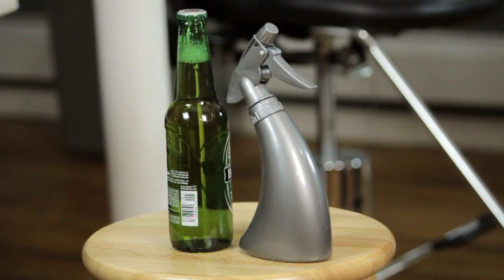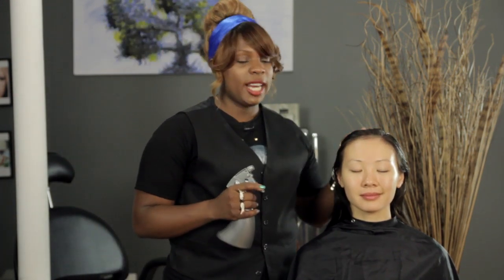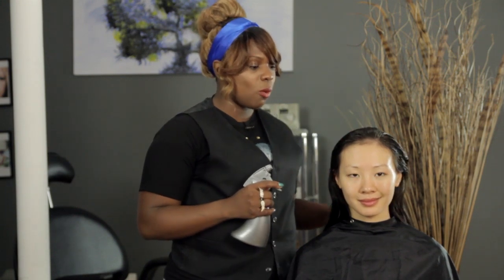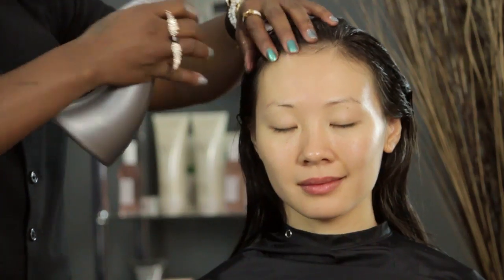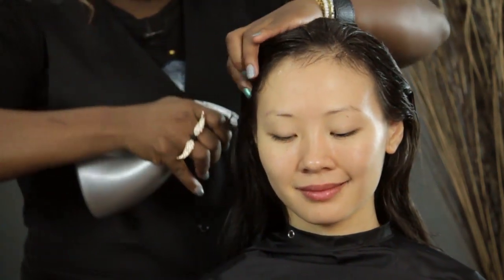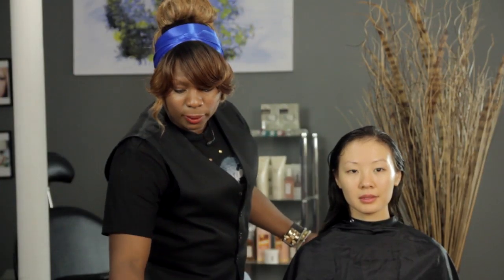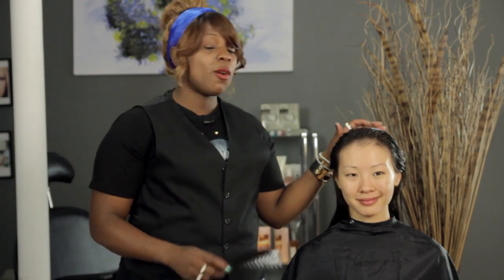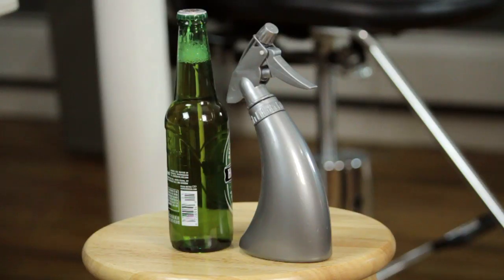How to Apply Beer on Hair : Hair Treatments & Styles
Applying beer on hair is a great way to prevent it from getting washed out. Apply beer on hair with help from a celebrity hairstylist in this free video clip.

Expert: Tracy Balan

Series Description: When doing your hair you always have to take a wide variety of different things, like your environment, into careful consideration. Get tips on hair treatments and styles with help from a celebrity hairstylist in this free video series.